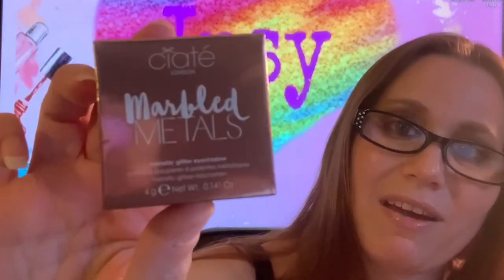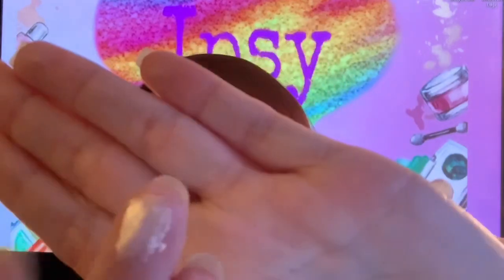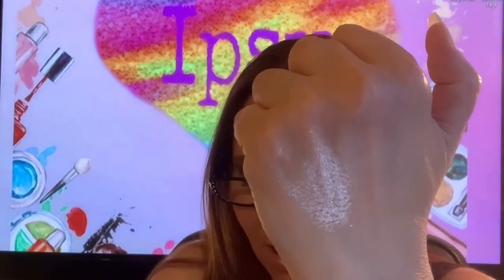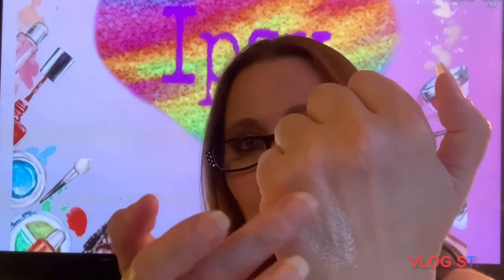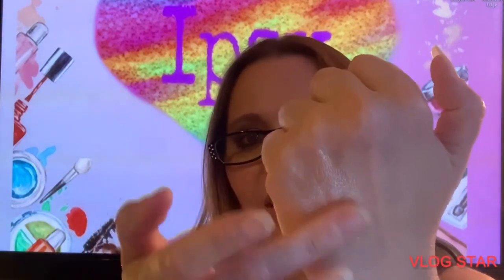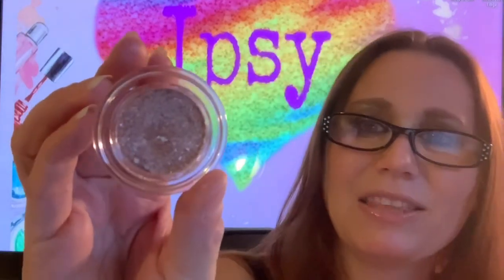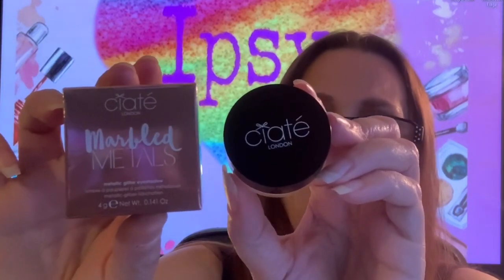Ciate London | ipsy | Glitter Beauty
Cash-App.
$mjsunbox